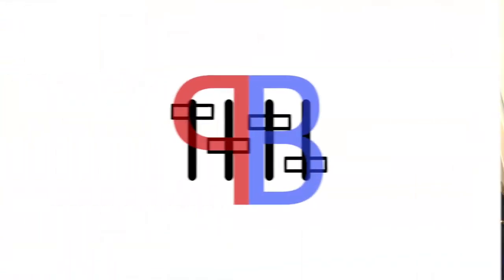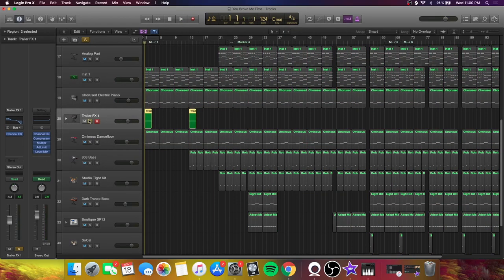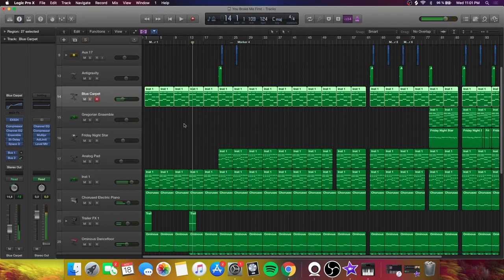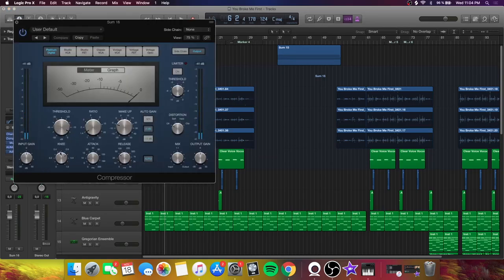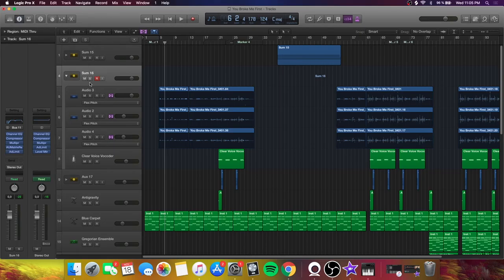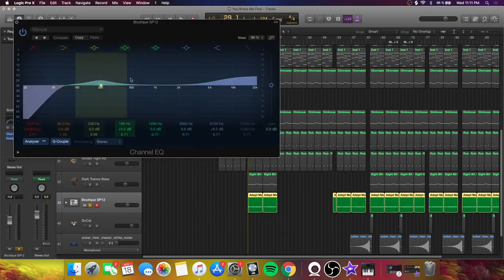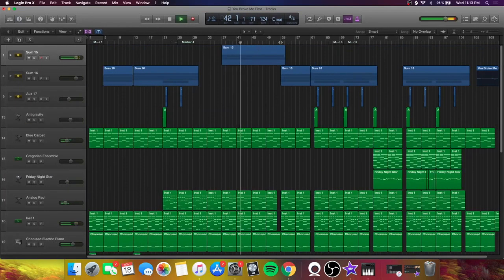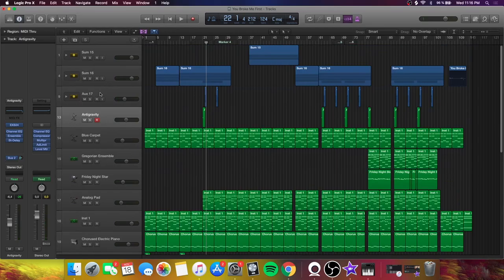SONG-FLIP EPISODE 2: NF and Tate McRae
In this instalment of Song Flip Saturday, Noah breaks down his cover/mashup of Tate McRae's "You Broke Me First", and NF's "Let You Down"